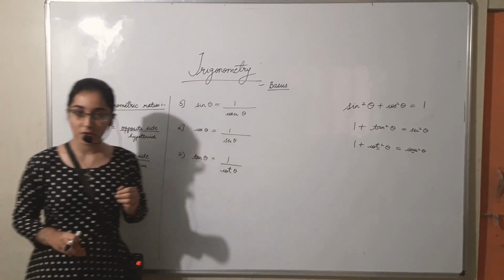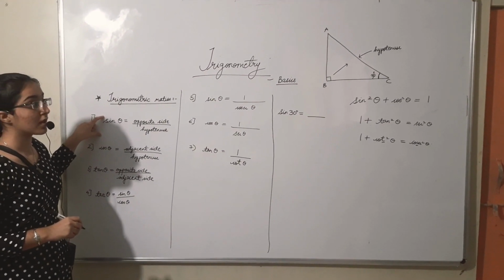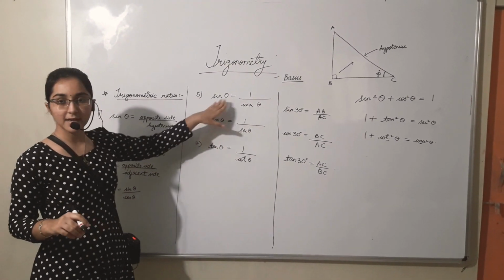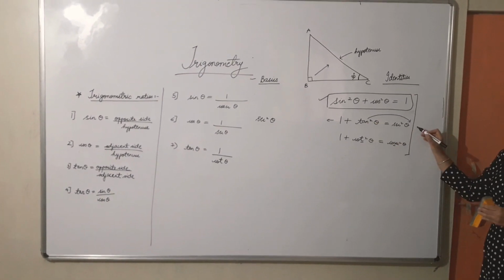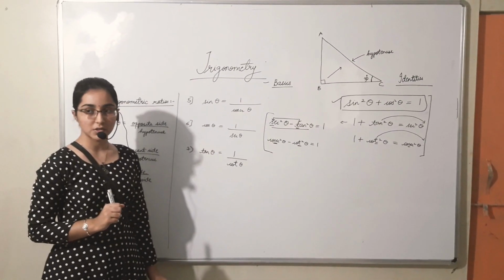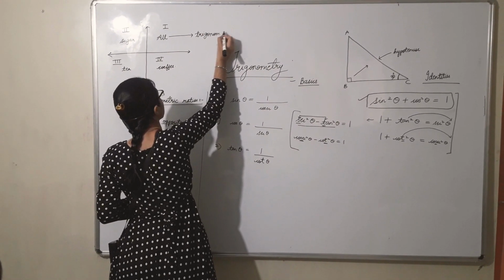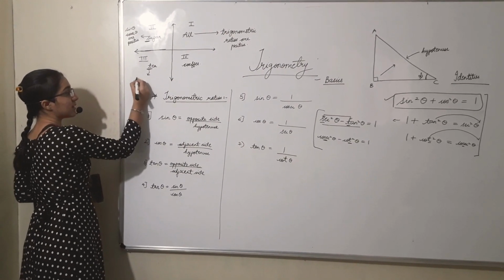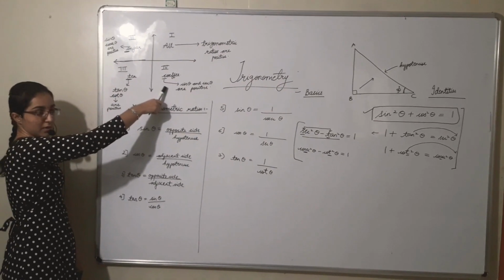Mathematics: Trigonometry Basics part -1.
In this lecture basics of Trigonometry have been explained by providing all formulae and identities.Even few tricks are provided which will be helpful and there is no need to memorize anything in mathematics .
Thankyou.

trigonimetry tricks
triginometry identities
trigonometry basics
trigonometry formulae
math cbse
math 11 std